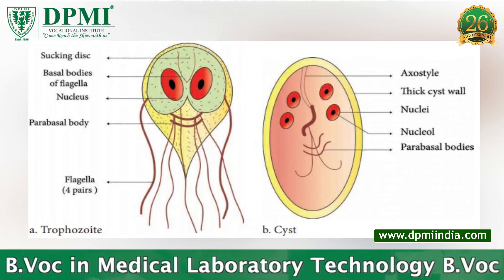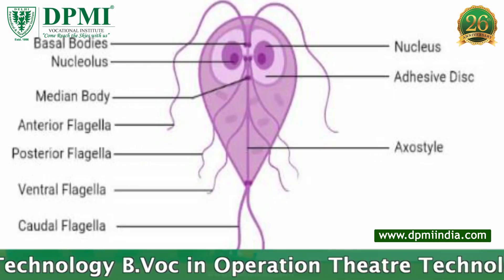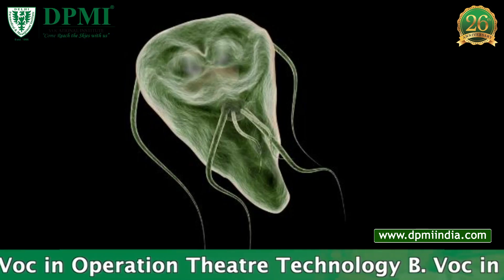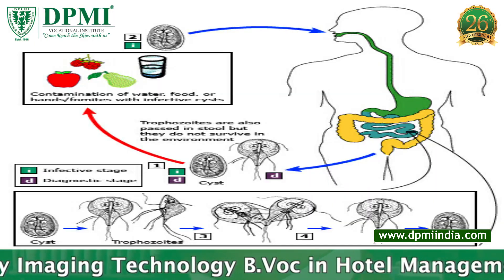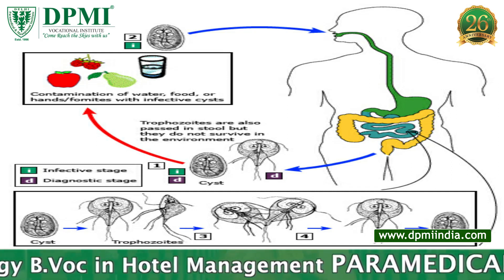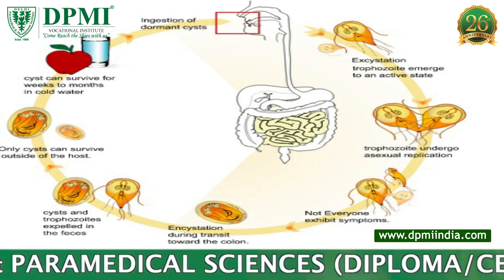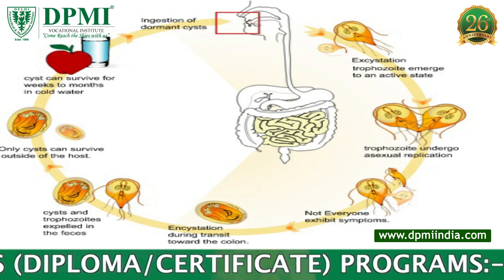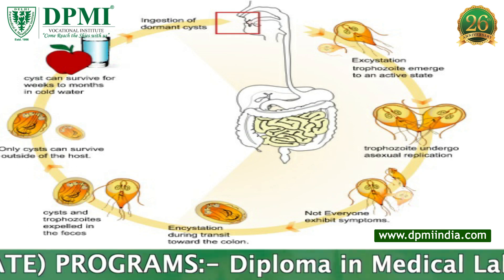Giardiasis (Giardia Infection): What are the Symptoms of Giardiasis? How can I Prevent Giardiasis?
Giardiasis Infectious Diseases: What is Giardia Intestinalis Infections? How do you get Giardiasis? How is Giardiasis Diagnosed?  What is the Mode of Transmission of Giardia Lamblia? Giardia Lamblia: Morphology, Life cycle, Pathogenesis..

ADMISSION  OPEN..!!